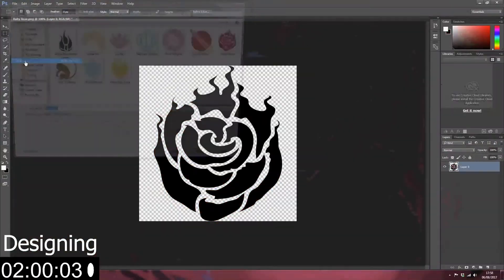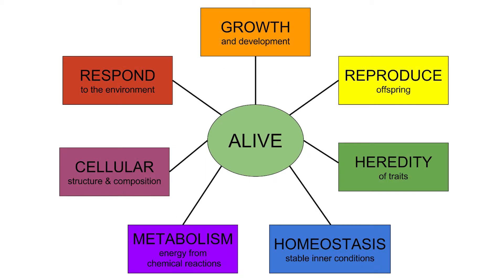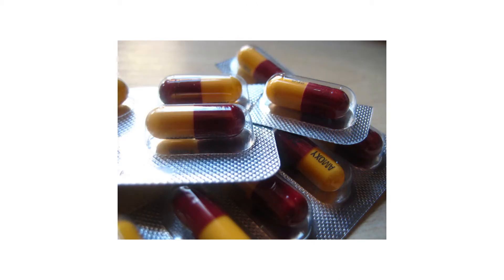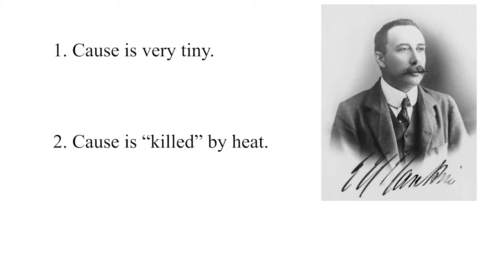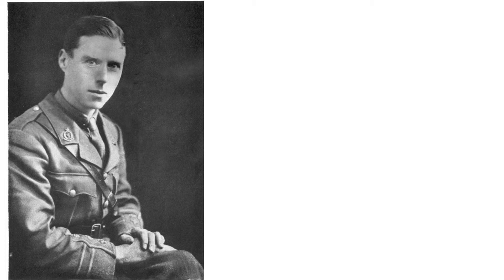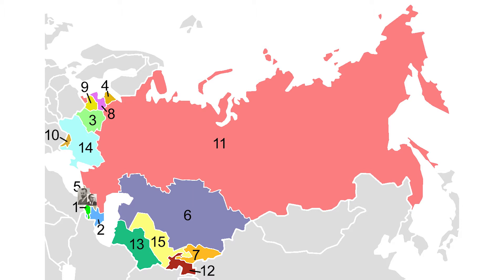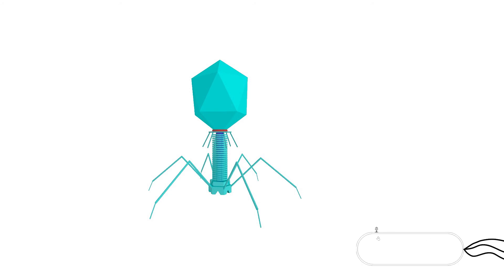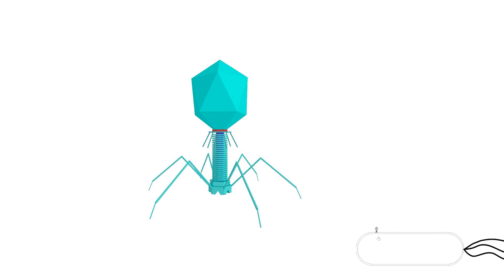On the History of Phage Therapy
The history of bacteriophage therapy is as interesting and unusual as phages themselves, and consists of murder, intrigue, and more than a little confusion.